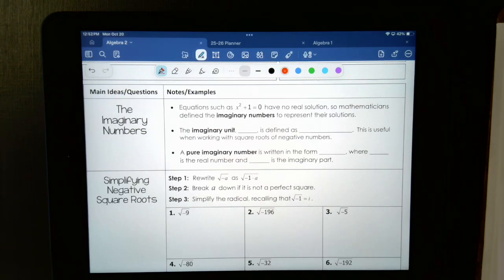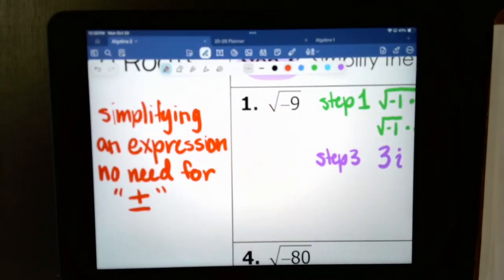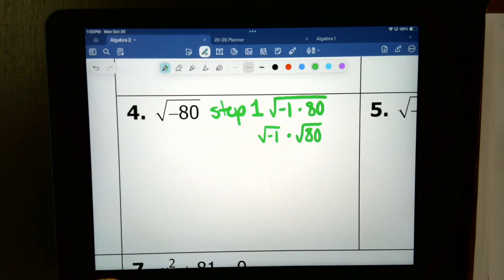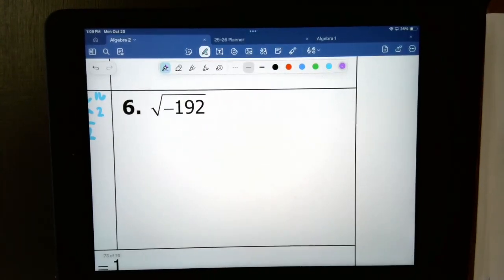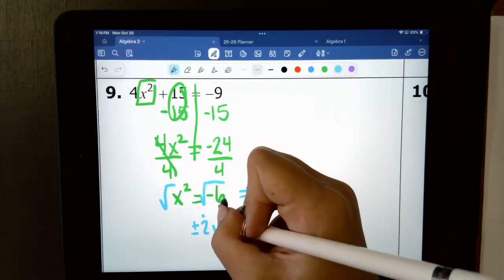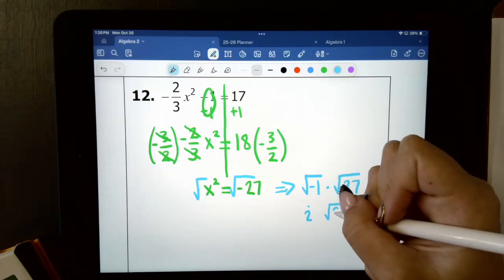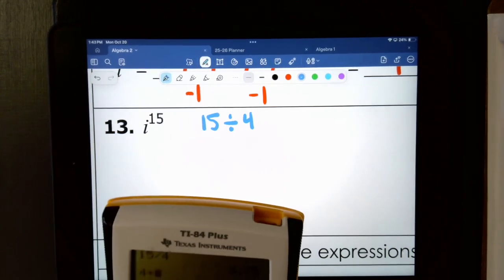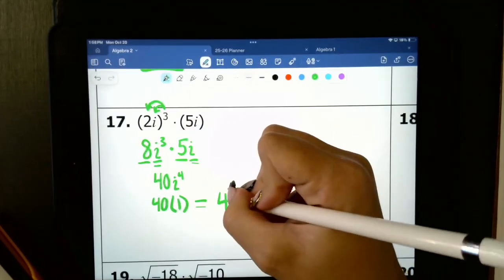Unit 5 - imaginary numbers/simplifying negative square roots and solving equations